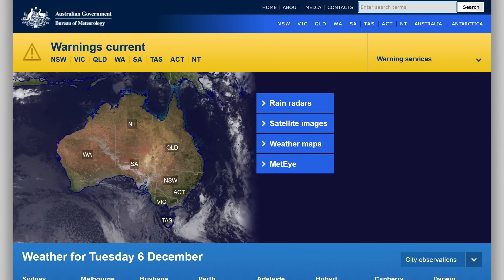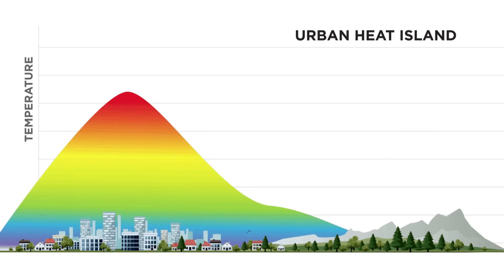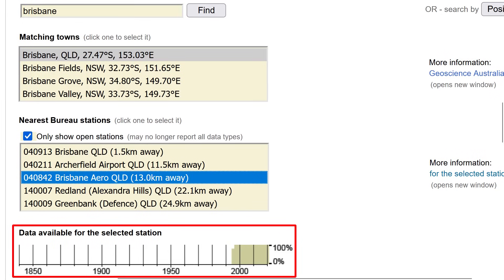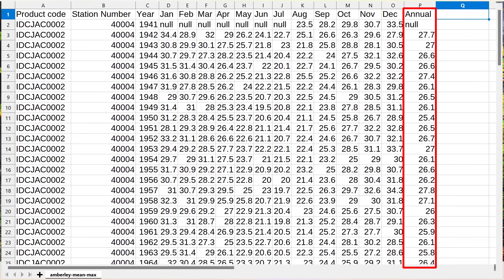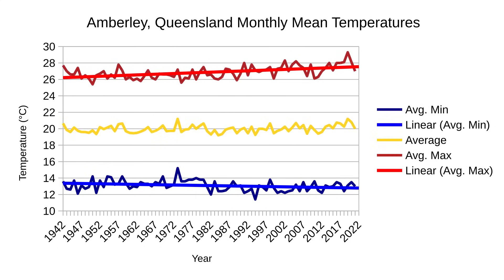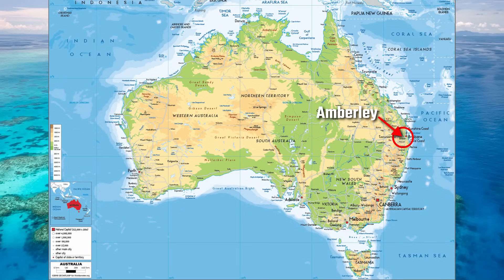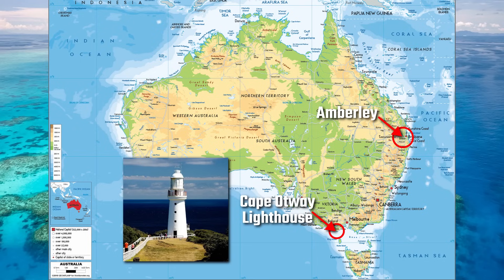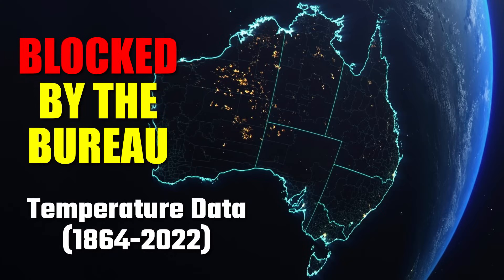The Bureau Blocked Me: Temperature Data (1864-2022)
In this presentation, I attempt to show you some historical temperature data from around Australia and how it’s been trending over time. But in the end, the Bureau of Meteorology blocked me! (I’ll tell you what happened later). Just as a note, I’m not here to make a political statement or anything like that. I’m just here to show you the data. You can judge for yourself.

All the data is sourced from the Australian Bureau of Meteorology’s Although, it should be noted they longer wish to be called the BOM, but instead simply, “The Bureau”, which apparently they’ve spent more than $200,000 on.

Now my goal in this video was to take a few samples from around Australia, but unfortunately, I could only get the data from two locations until the Bureau intervened. I first wanted somewhere nearby in South East Queensland that wasn’t a big city. According to the European Commission’s Joint Research Centre, cities are often 10-15 °C hotter than their rural surroundings due to things such as industrial areas, lack of vegetation, and dark-coloured building materials. So of course, if we’re looking at temperature trends over time, I think it would be wise to avoid these big cities as obviously, over time, new construction takes place, which could add to this so-called “heat island” effect.

Anyway, back on the Text Search screen, you need to click on the data drop-down menu and select Temperature. Then you need to click on the Monthly observations. You can use the Daily data if you want to, but I tried it myself and there’s so much data, it very quickly becomes unwieldy. But I’ve found their monthly data is perfectly fine. In the next text box, type in Brisbane and hit “Find”. Click on Brisbane and then scroll down a bit and you’ll see a list of Bureau stations. For example, if you click on Brisbane, you’ll see that there is a graph below titled “Data available for the selected station”. For this station, there’s only data from the 2000s onwards, which isn’t very useful to us, plus, it’s a big city. So basically, you just need to click through the other stations until you find one that has a lot of data. In this case, Amberley, a suburb of Ipswich, fits the bill, which has data starting from the early 1940s all the way up to the present day.

Okay, so here’s the Amberley data. Remembering these are the average maximum temperatures for each month. I’ll be using this column, which is the average maximum temperature for the year. Here’s a chart of that data showing the average maximums since the early 1940s. If we put a trend line in there, we can see that the average maximum temperatures are trending upwards, however, I thought, this doesn’t tell the full story. What about the average minimum temperatures? So back on the BOM website under Text Search, we can change the type of data from Mean Maximum Temperature to Mean Minimum Temperature. We’ll download that data as we did before, and then I’ll plot it on a graph. If we add a trend line, we can see that it is definitely tending downwards, perhaps by not as much, but it’s heading downwards on average. So if we put them on the same graph, we can see that since 1942 in Amberley, on average, the maximum temperatures are heading upwards, but the minimum temperatures are heading downwards. If we average the two, you can see a squiggly line that goes pretty much straight across the middle. I’m not suggesting anything. I’m just showing you the Bureau’s data. For completeness, I’ll add a trend line. You can see that perhaps there’s a slight rise, but it certainly isn’t dramatic. Make of it what you will.

As I said earlier, I was looking forward to analysing some more locations around Australia, however, when I went to do so, I got this error message: “Your access is blocked due to the detection of a potential automated access request. The Bureau of Meteorology website does not support web scraping: if you are trying to access Bureau data through automated means, you should stop.” I tried all those links, but I get the same error message. I’ve literally been blocked from the Bureau of Meteorology. So much for my taxes!

I’m not trying to suggest anything here. I’m not accusing anybody of nefarious deeds. I think I just downloaded too much data in a short space of time, and now I’m blocked. I know it’s easy enough to get around. They’re just blocking my IP address, so I could just go to the public library, or request an IP change from my provider, or even contact the Bureau and ask them to unblock me, but who knows how long that will take!

Anyway, that beings us to a definitive close. It was a bit of a failure, but at least we learnt how to access the climate data from the Bureau’s website, and I learnt that you can actually get blocked from accessing government data. Funny, huh?

MUSIC
Melancholia by Godmode